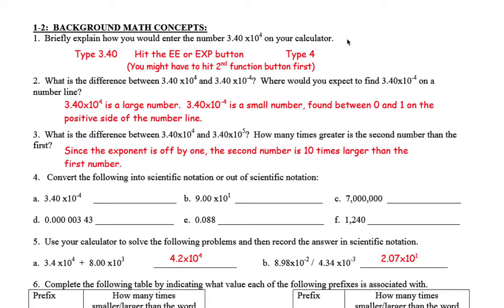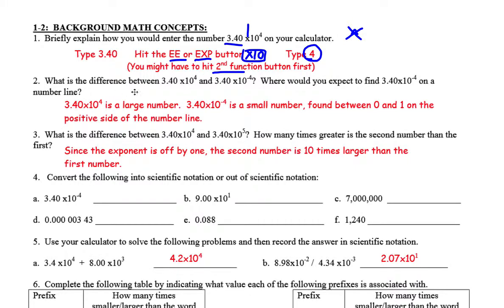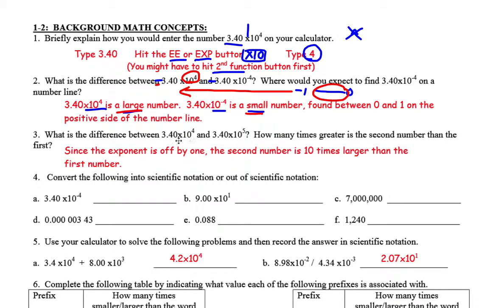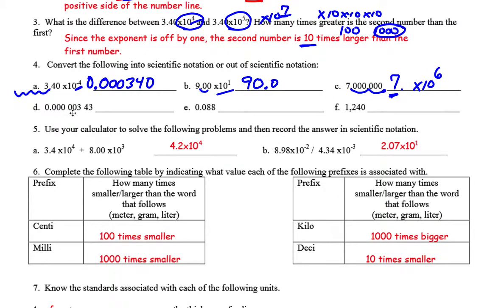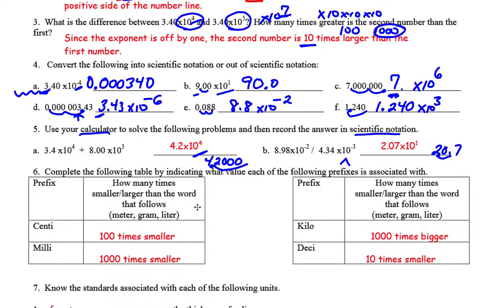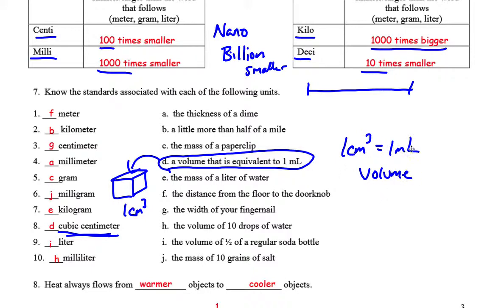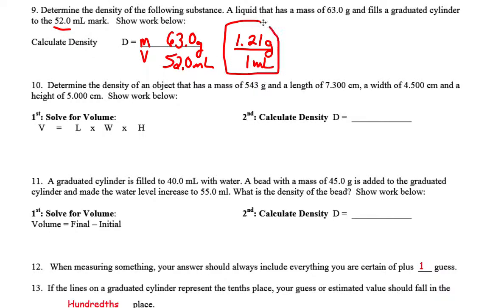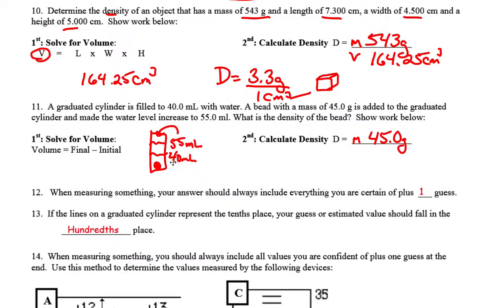CP 1-2 Part 1 Review